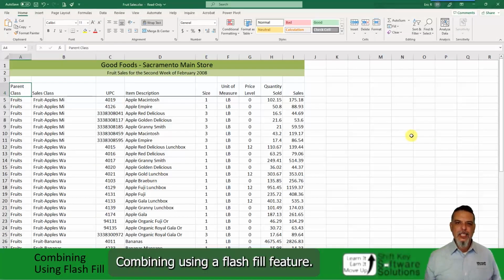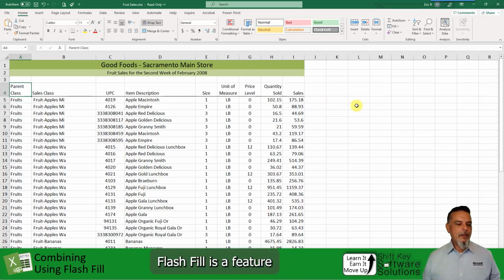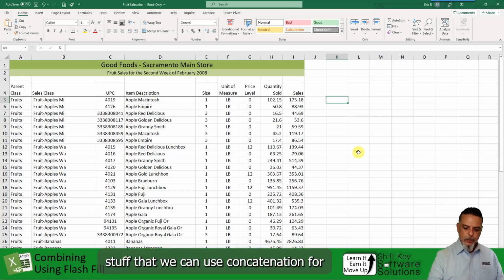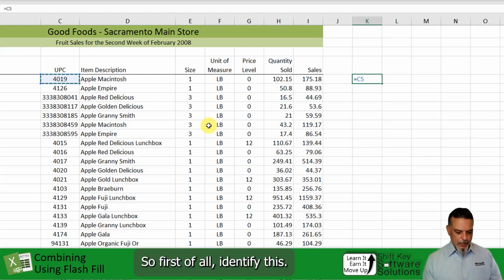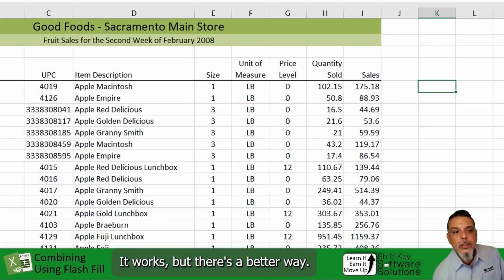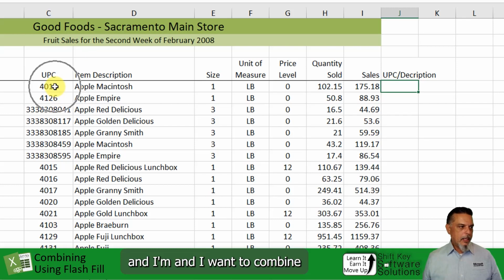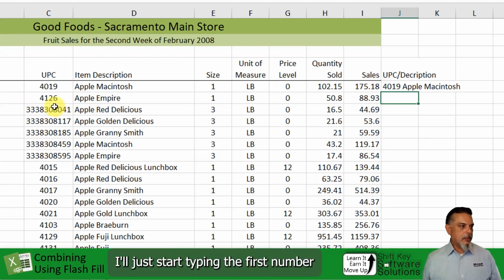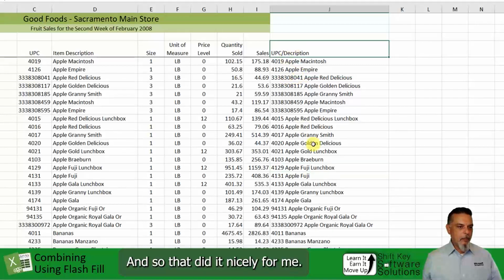Ex13 Combining Using Flash Fill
Flash Fill, to fill out data based on an example from a data set. Flash Fill typically starts working when it recognizes a pattern in your data and works best when your data has some consistency.